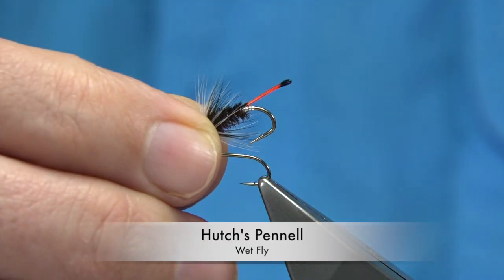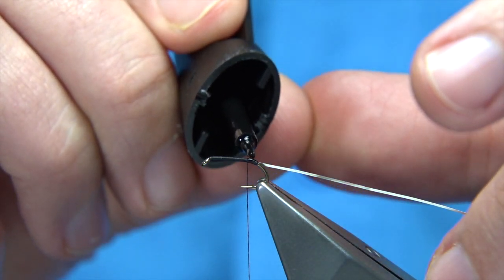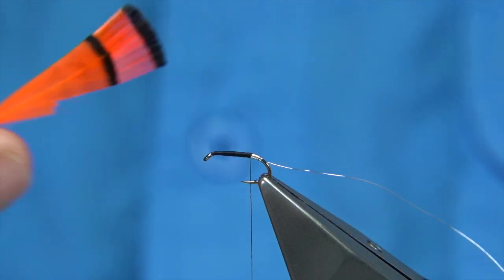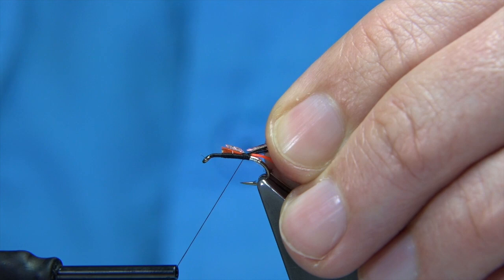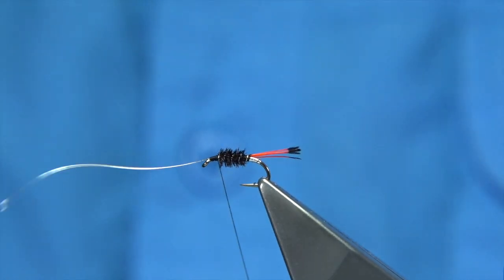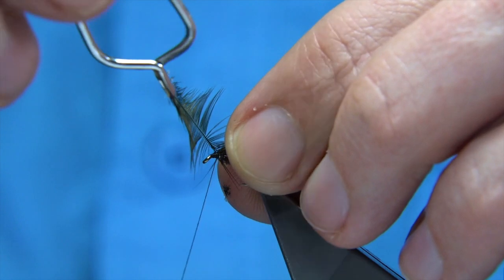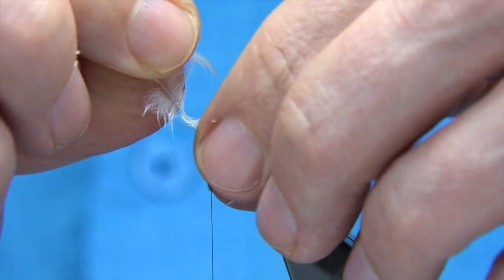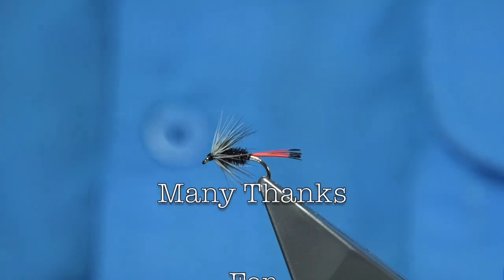Tying the Hutch's Pennell with Davie McPhail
Materials Used;

Thread,Uni-8/0 Black
Tag, Silver Tinsel
Tail, Dye Orange Golden Pheasant Tippet
Rib, Small Oval Silver Tinsel or Wire
Body, Natural or dyed Black Peacock Herl
Hackle,s Natural White and Black Hen